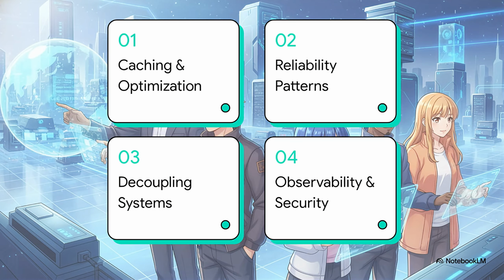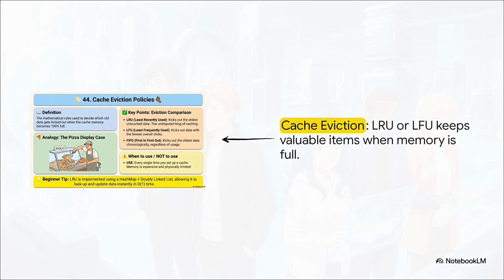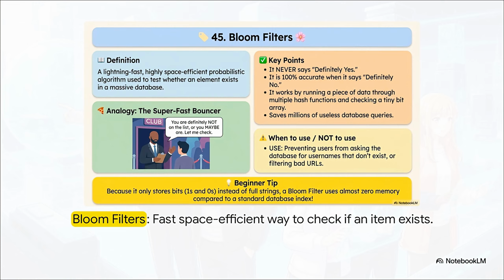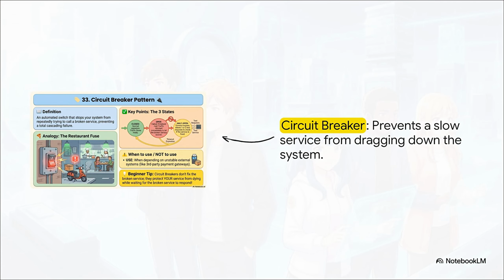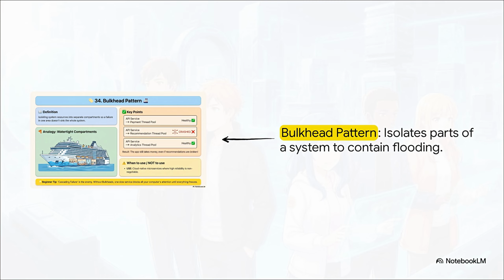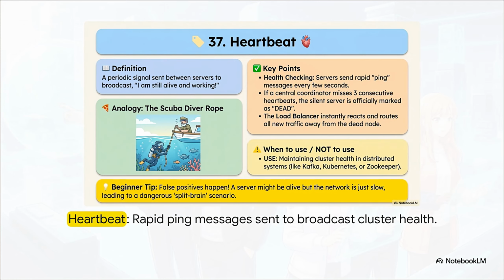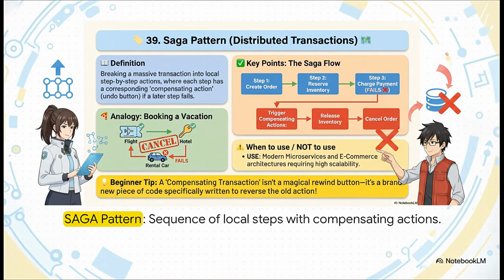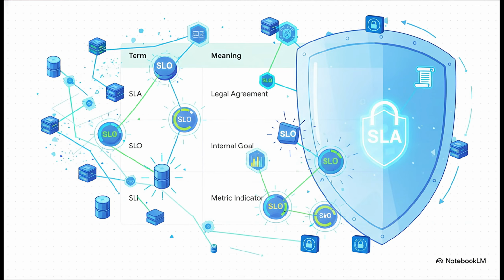Why Netflix Never Crash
Master advanced system design patterns — caching, CAP theorem, circuit breakers, message queues, and distributed tracing. This is where junior engineers fail and senior engineers dominate.

Part 1 covered the foundations. Part 2 gives you the weapons that separate production-ready systems from interview sketches.

Why do your systems crash under load? Why can't you answer CAP theorem questions beyond the triangle? This video builds the advanced patterns most engineers memorize but never truly understand.

🎯 WHAT YOU'LL LEARN (Part 2 of 2):

✅ Caching & Performance
     • Caching Strategies (Cache-Aside, Write-Through, Write-Back, Read-Through)
     • Cache Eviction Policies (LRU, LFU)
     • Consistent Hashing
     • Bloom Filters

✅ Reliability & Fault Tolerance
     • CAP Theorem & PACELC Theorem
     • Strong vs Eventual Consistency
     • Rate Limiting
     • Circuit Breaker Pattern
     • Bulkhead Pattern
     • Retry Patterns & Exponential Backoff
     • Idempotency & Heartbeat
     • Leader Election (Paxos, Raft)

✅ Messaging & Distributed Transactions
     • Message Queues (Point-to-Point)
     • Dead Letter Queues
     • SAGA Pattern
     • Two Phase Commit (2PC)

✅ Observability & Security
     • Distributed Tracing
     • SLA vs SLO vs SLI
     • OAuth 2.0 and OIDC
     • TLS/SSL Handshake

🎓 WHO THIS IS FOR:
✅ Engineers who finished Part 1 and want advanced patterns
✅ Developers building production distributed systems
✅ Senior engineers preparing for staff/principal interviews
✅ Anyone who wants to understand how Netflix, Amazon, Google handle reliability at scale

💡 WHY THIS MATTERS:
These patterns aren't theoretical — they're battle-tested solutions used in systems serving hundreds of millions of users. Understanding CAP theorem trade-offs, implementing circuit breakers correctly, and designing resilient messaging systems is what separates junior from senior engineers.

💬 COMMENT which real-world system you want designed next (URL shortener, ride sharing, chat app)
👍 LIKE if this finally made advanced system design click for you

📚 SOURCE: "High-Level Design: The System Architect's Playbook"